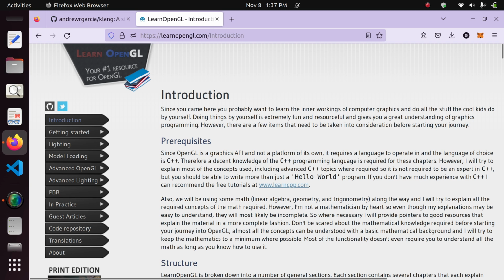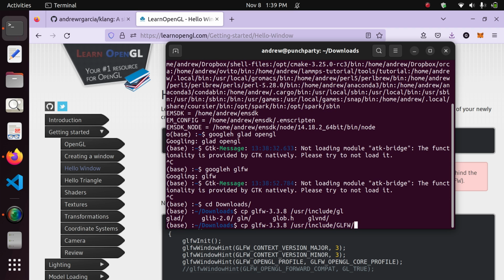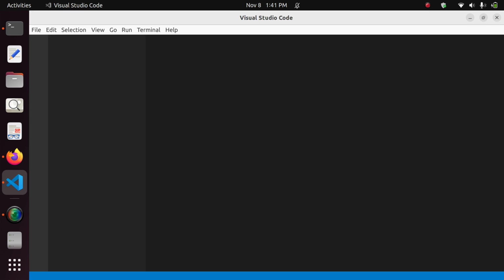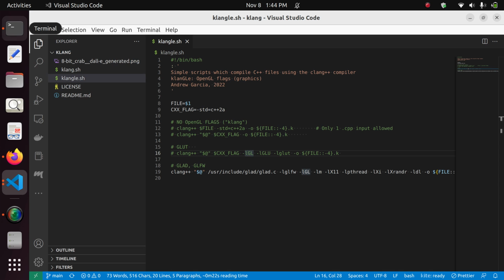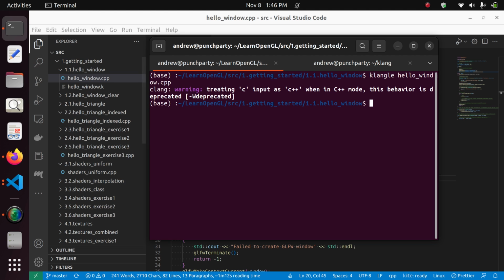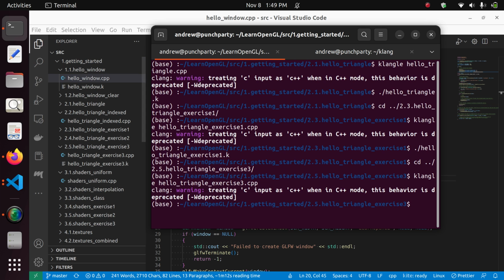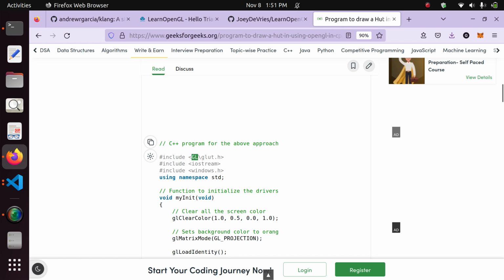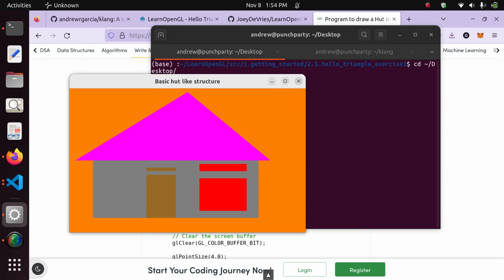Run OpenGL Projects without Visual Studio or cmake (Linux)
Run OpenGL projects with a single command line. No Visual Studio required.

Timestamps
1:37 Setup Libraries to run LearnOpenGL exercises
4:28 Cloning the LearnOpenGL repository
6:03 Compiling the LearnOpenGL exercises
6:17 Cloning and setting up klang
8:16 Running the LearnOpenGL exercises
13:50 Running an OpenGL exercise from geeks for geeks website with klangle